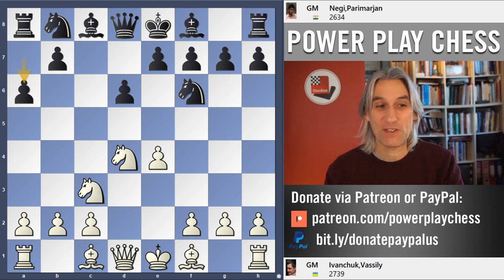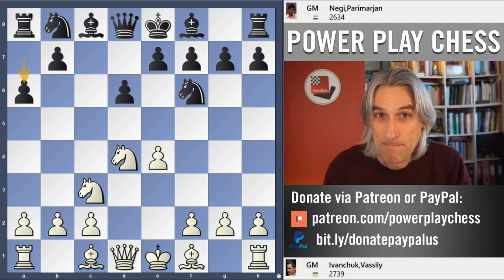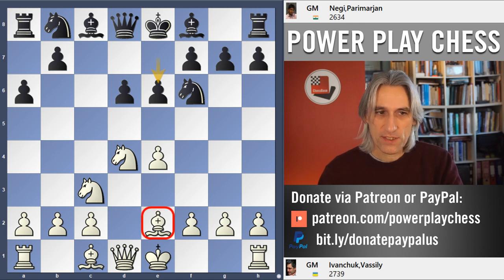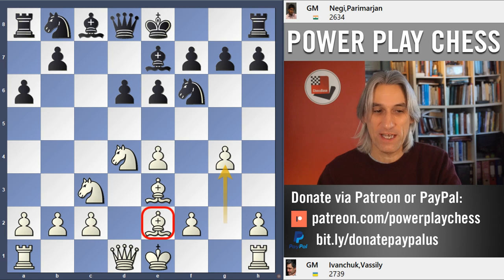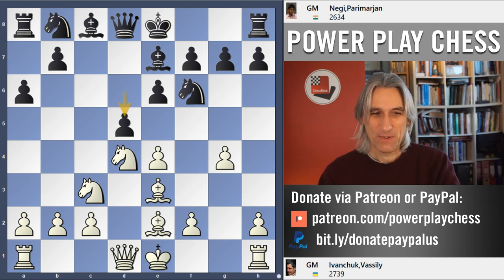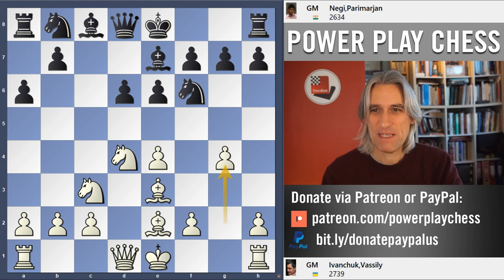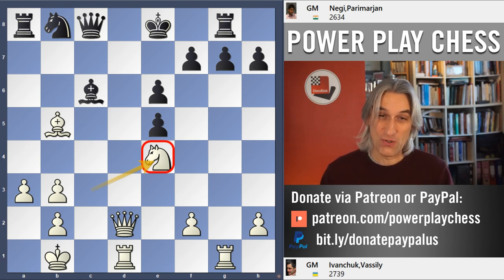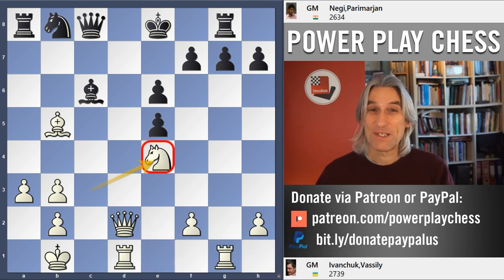A dangerous opening | Ivanchuk vs Negi | Greek Team Championship 2010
Grandmaster Daniel King presents Ivanchuk vs Negi from the Greek Team Championship 2010.